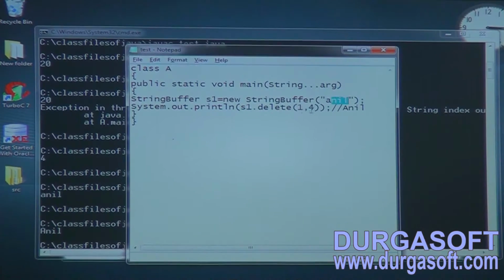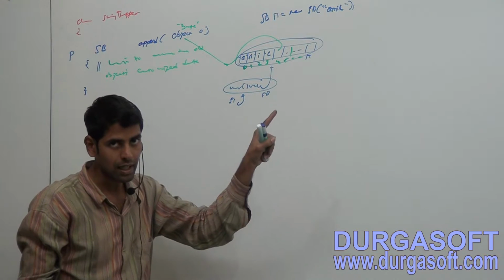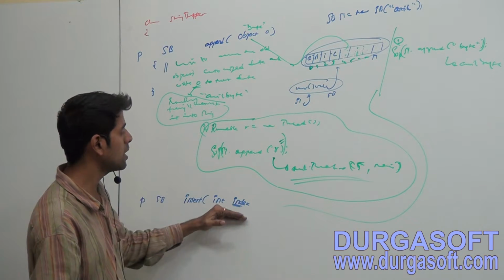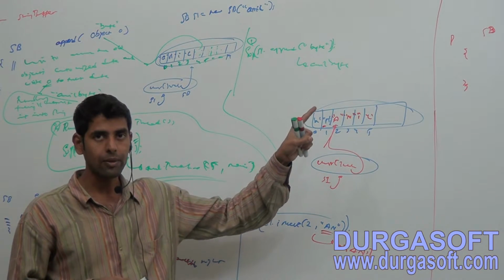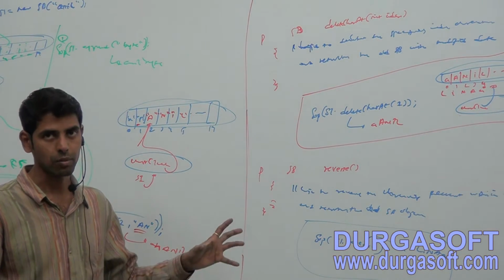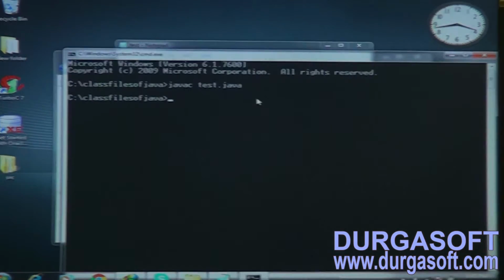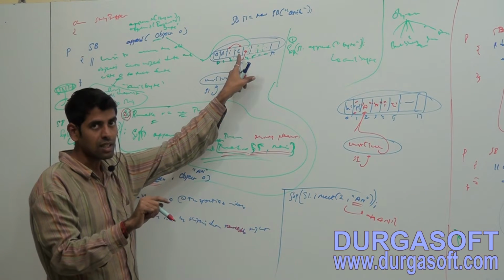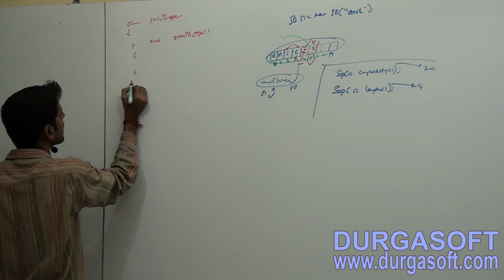Core Java -java.lang.package- StringBuffer class - methods Part - 2